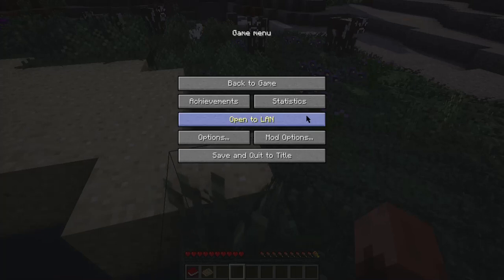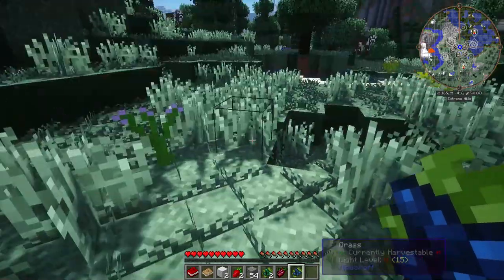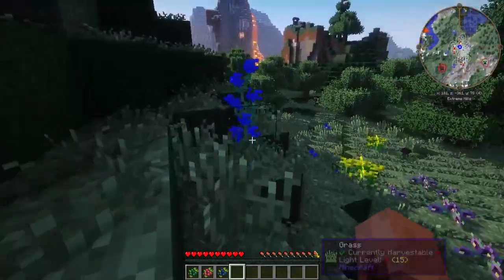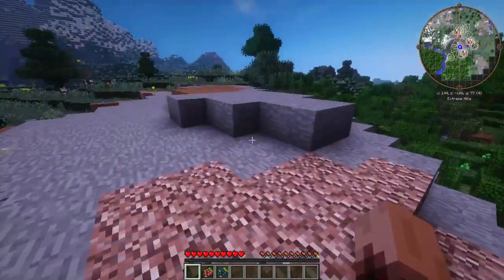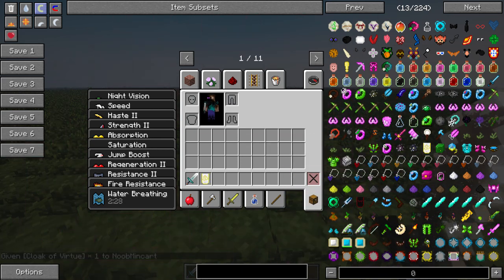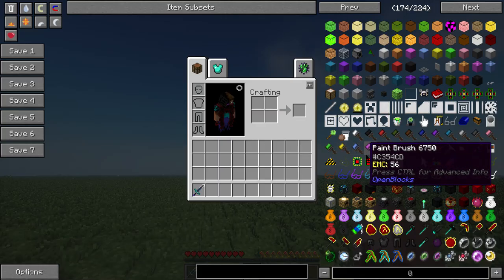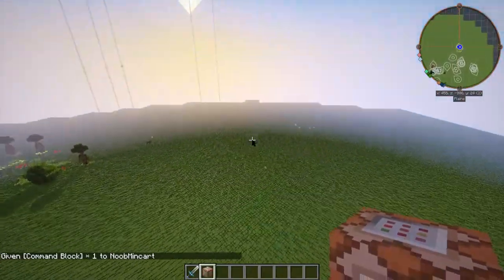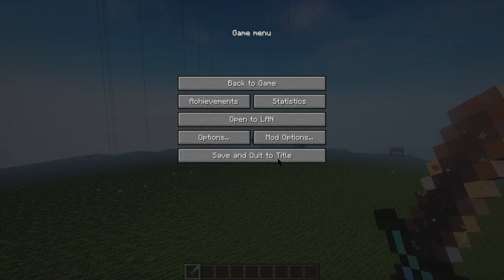The Updated Custom Cube